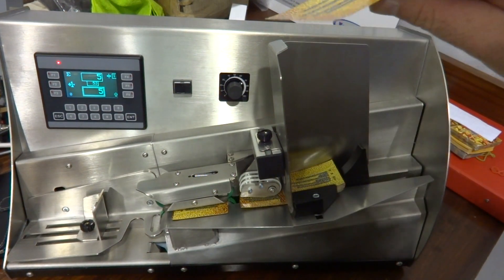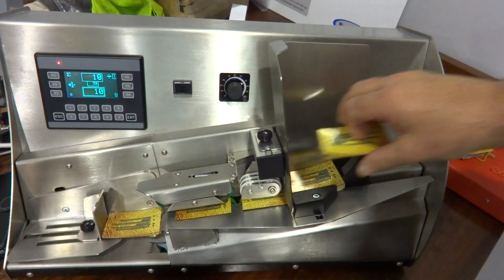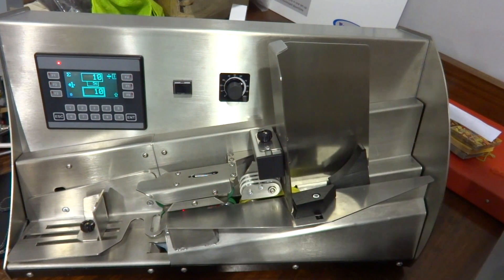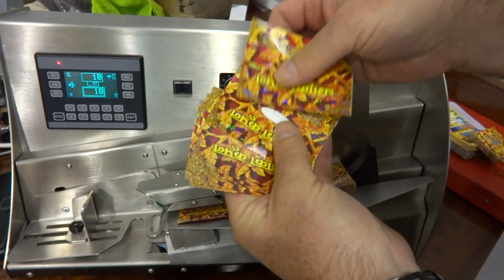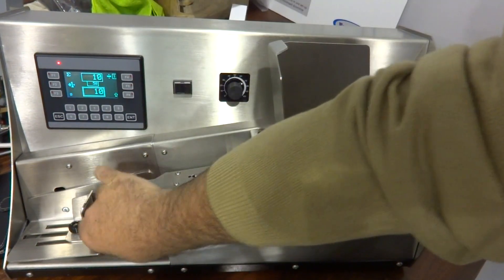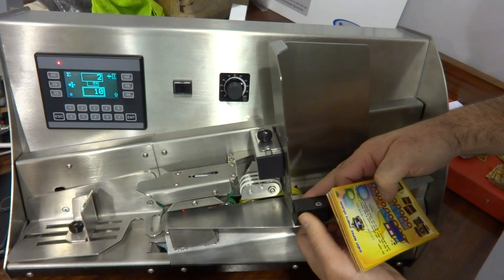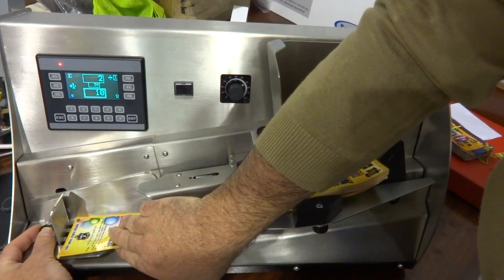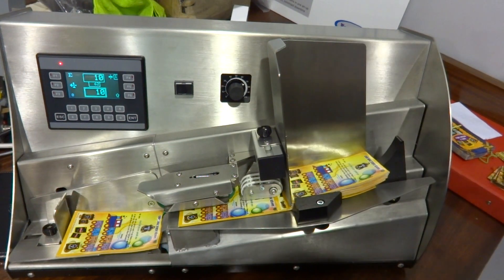Friction feeder - Vacuumatic Mini TCF - Counting and batching different sizes of small scratch cards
Following on from the success of the friction feeder TCF series of machines, the friction feeder Mini TCF has been added to the range. Designed following customer feedback, the Mini TCF can count smaller paper, cards, tickets and other items from 70 x 146mm down to 20 x 54mm of same and variable thickness of up to 2mm thick with no adjustment. Easy to set up and operate the Mini TCF adds even more versatility to the Vacuumatic portfolio.